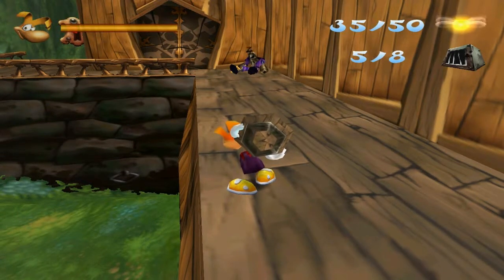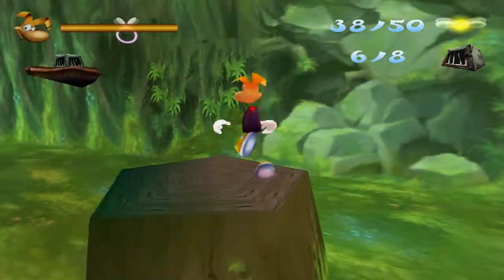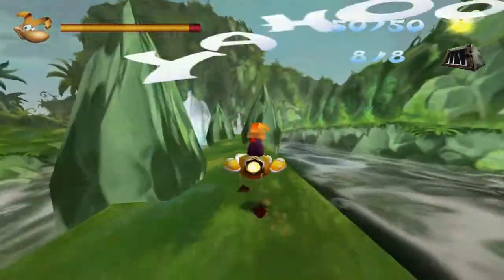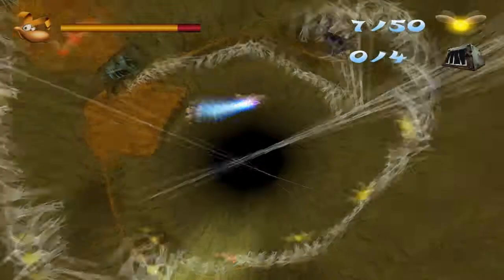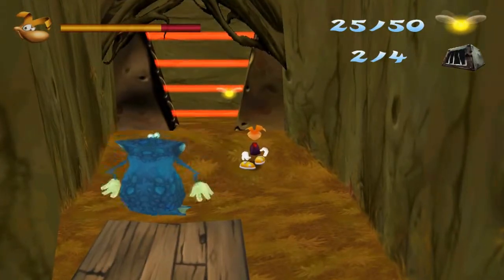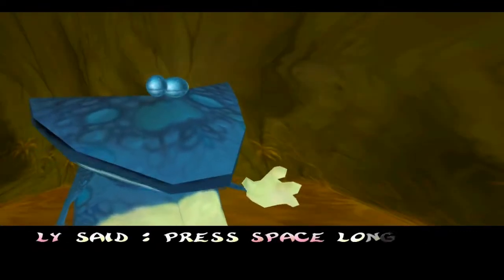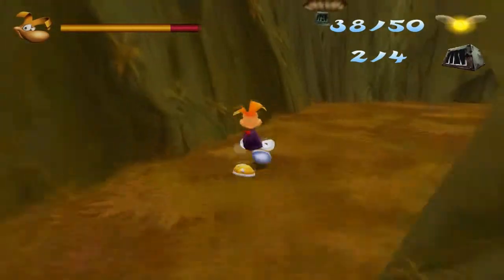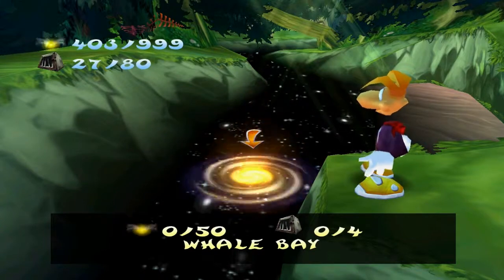Rayman 2 Walkthrough Part 6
We save Clark by giving him the elixir, and it worked. And apparently because of this he crashes through the walls. After that we get beaten up by a spider and we also save Globox. Now he can start making Robo-Pirates rusty again